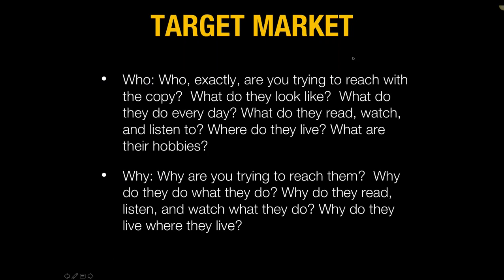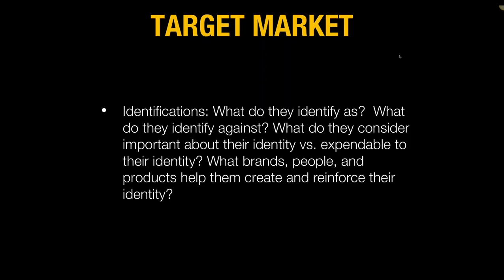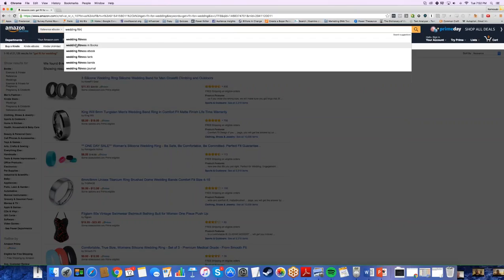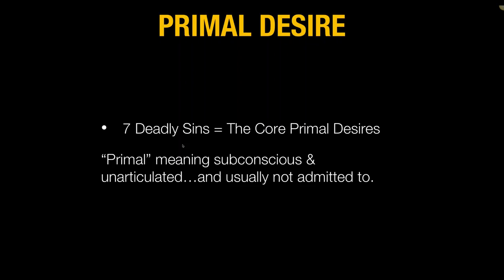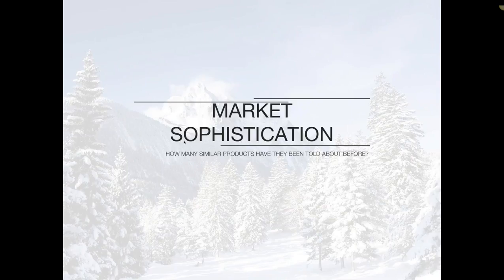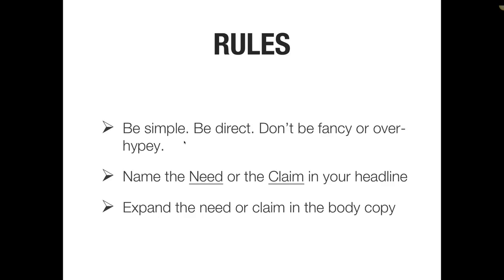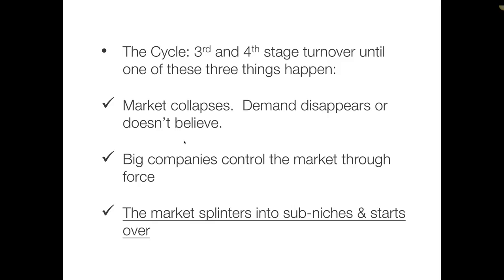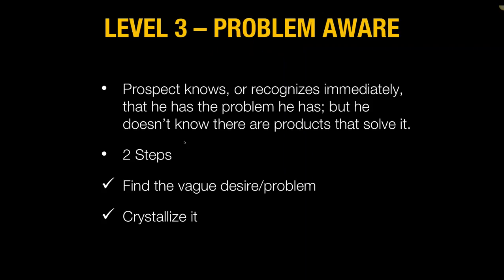The Big 4 (01): Lukas Resheske's Mentorship Program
Free Access to The Copywriting Mentorship's First Edition by Lukas Resheske.